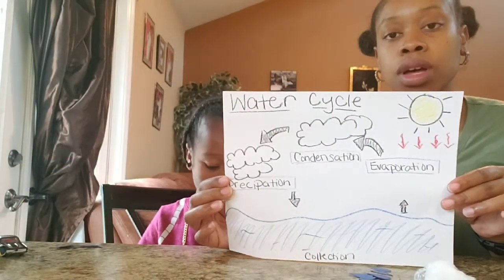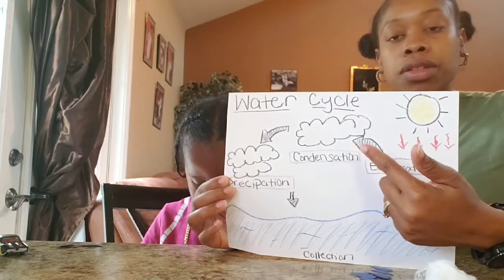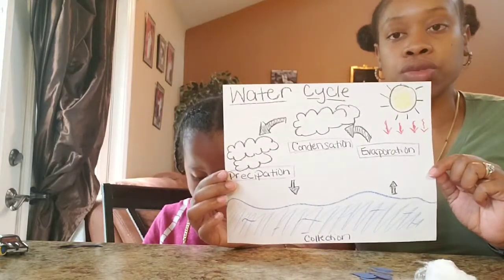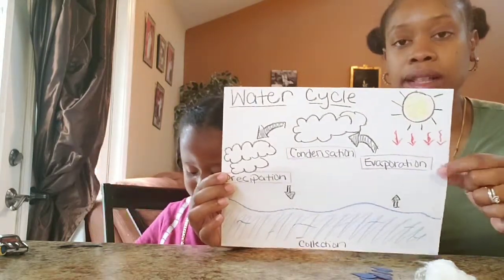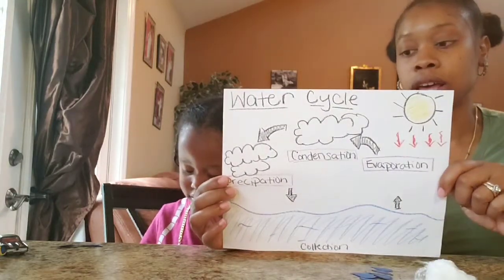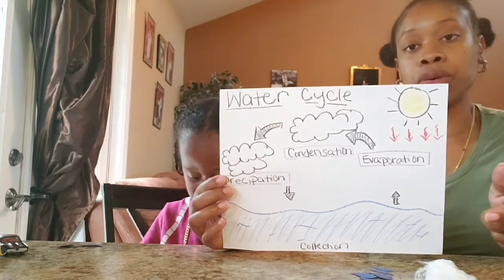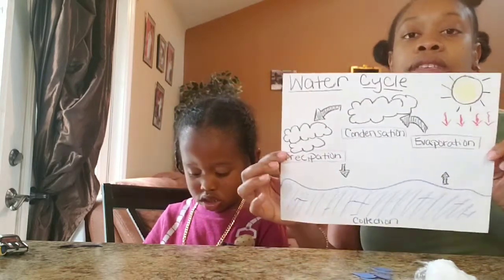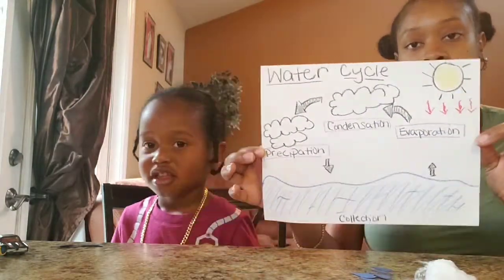April Showers: Water Cycle | Learning with Aj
This week Aj is learning the water cycle and why it rains.

This lesson teaches sequencing

Book: Raindrops Roll
By: April Sayre